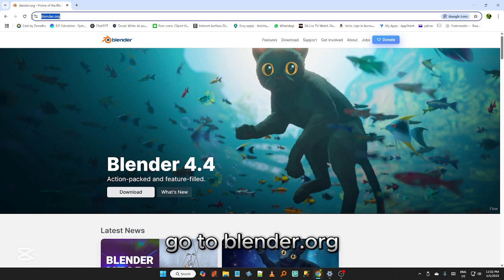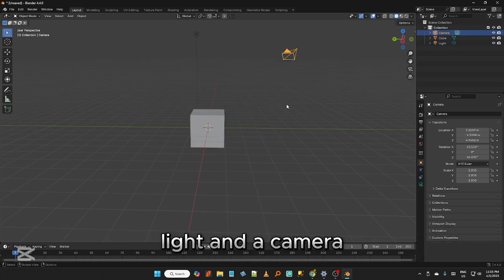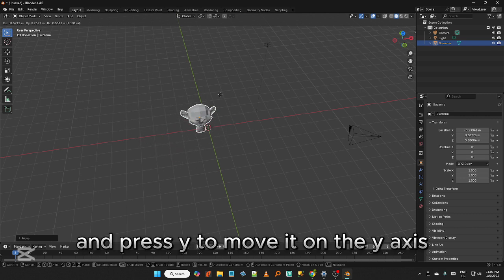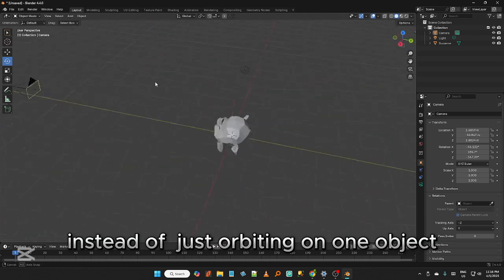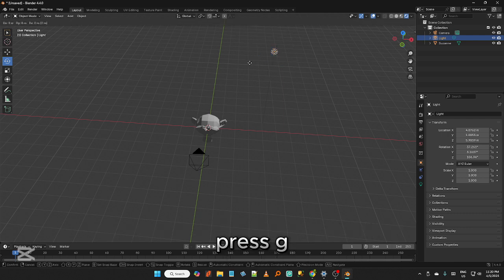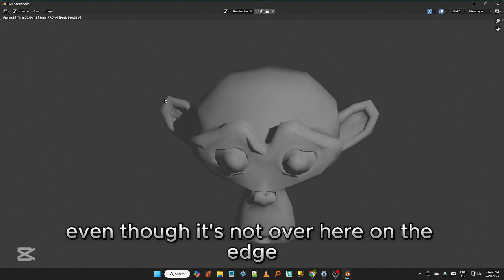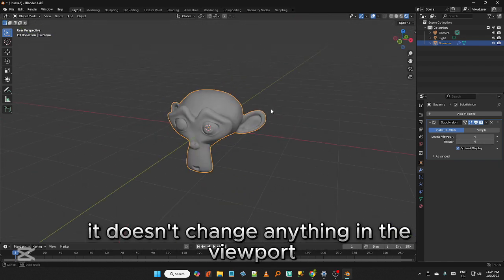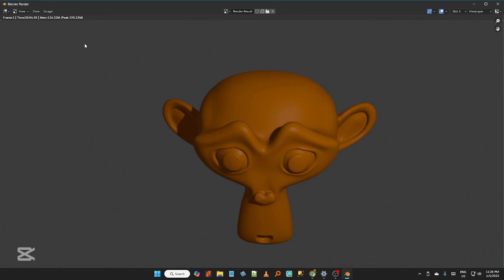How to use Blender | Tutorial for complete beginners | Part 1 | Basics